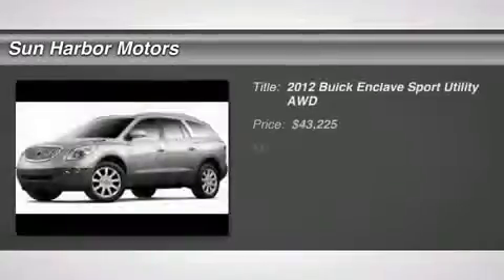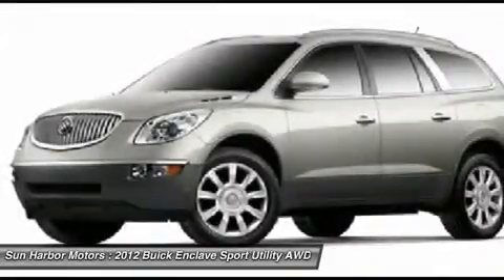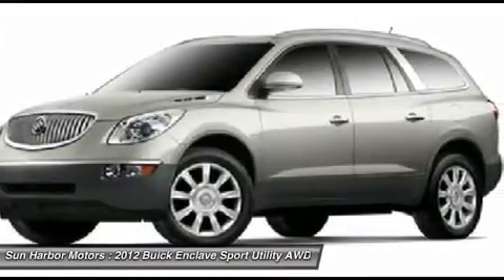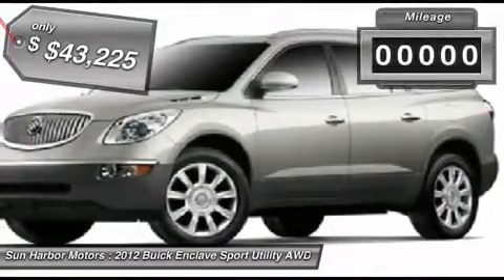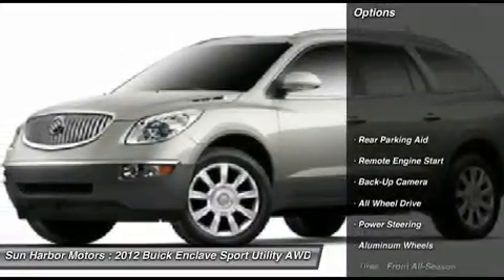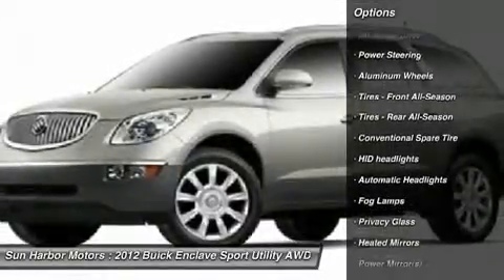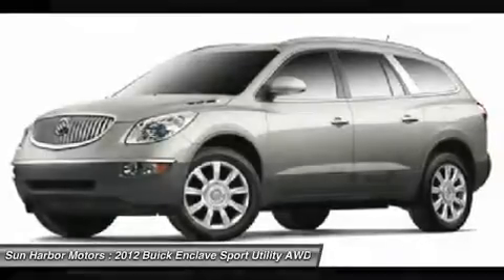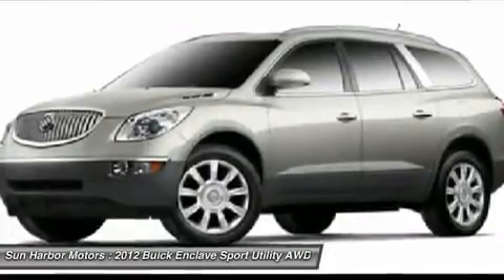2012 BUICK ENCLAVE Old Saybrook, CT H11486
2012 BUICK ENCLAVE Old Saybrook, CT
Stock# H11486

Sun Harbor Motors
225 Middlesex Tpke

Looking for the right car? Today could be your lucky day. With 10 miles, this Quicksilver Metallic, 2012 Buick Enclave equipped with Automatic transmission could be yours. Request more information and set up a test drive right away.